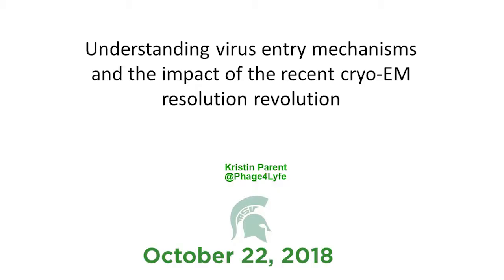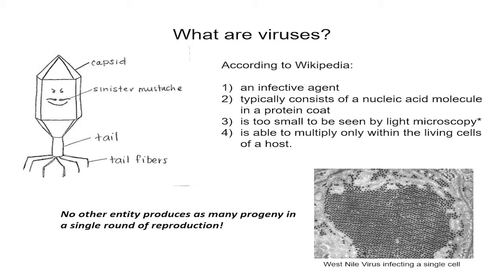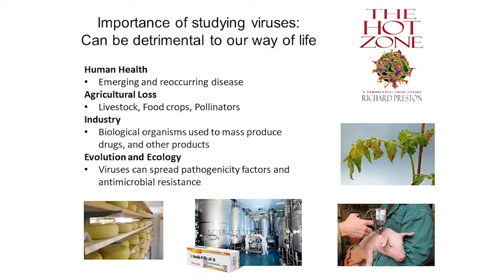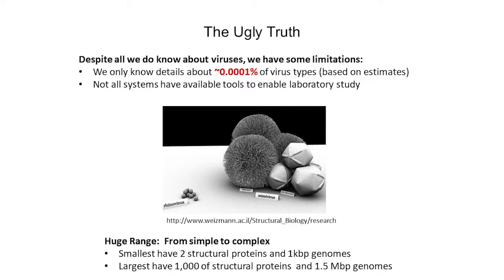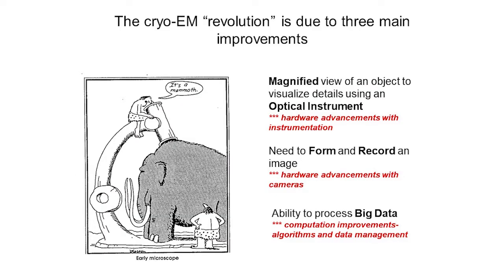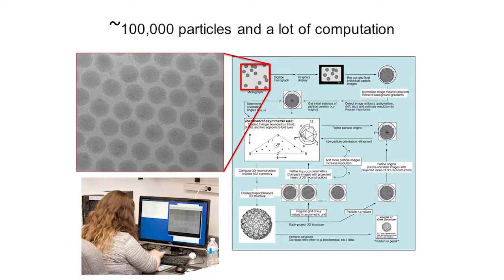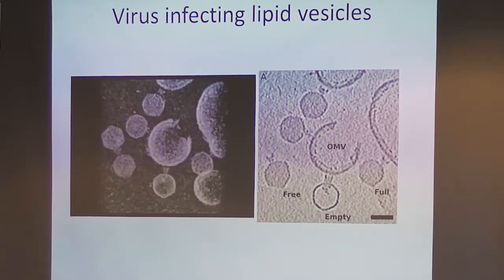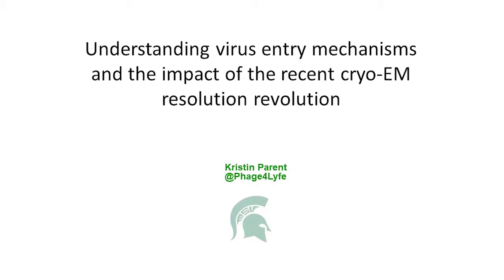Understanding Virus Entry Mechanisms and the Impact of Recent Cryo-EM Resolution Revolution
Kristen Parent, assistant professor in the Department of Biochemistry and Molecular Biology, conducts pioneering research at MSU and uses electron cryo-microscopy (cryo-EM) and three-dimensional image reconstruction models. Parent uses these cutting-edge technologies to better understand the underlying mechanisms that control virus infection and decipher the processes of virus assembly, Her research has led to important discoveries regarding the structure and species diversity in Shigella phages and other dsDNA containing bacteriophage.

This presentation was given on October 26, 2018, during her investiture as the J.K. Billman, Jr. M.D. Endowed Research Professor.